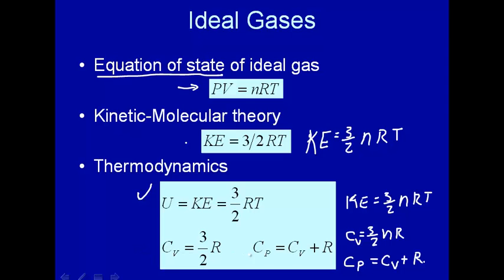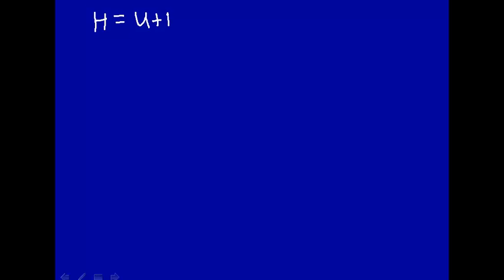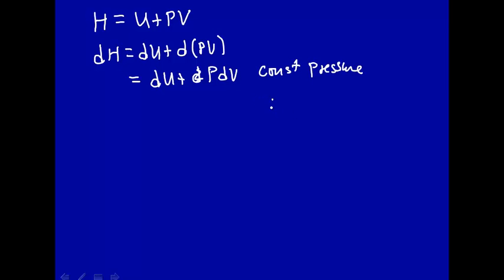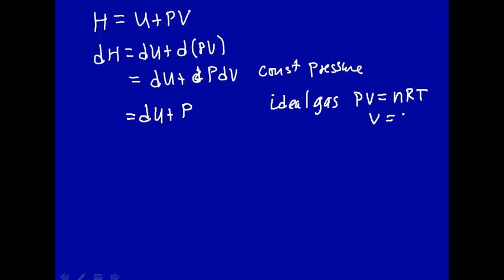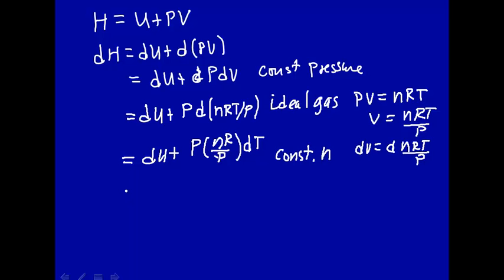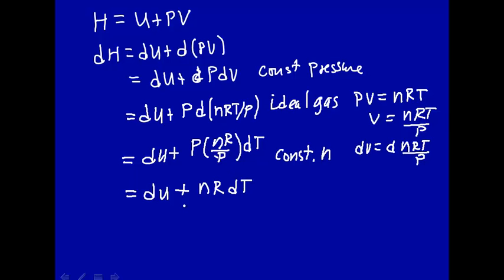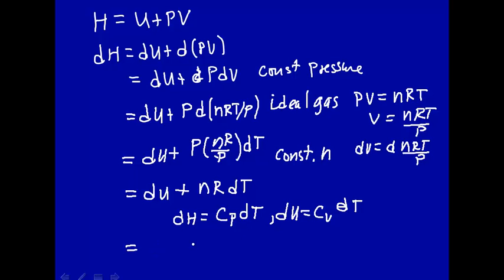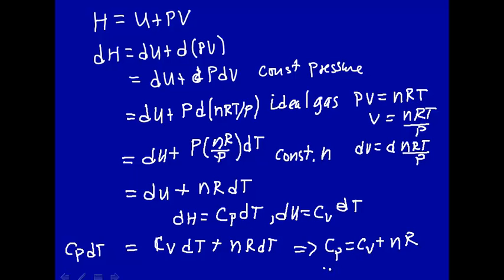Cv and Cp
Relation between Cv and Cp for an ideal gas